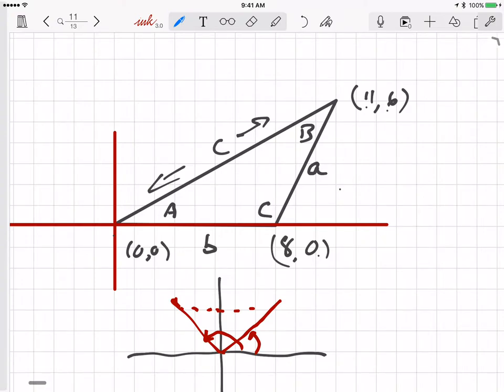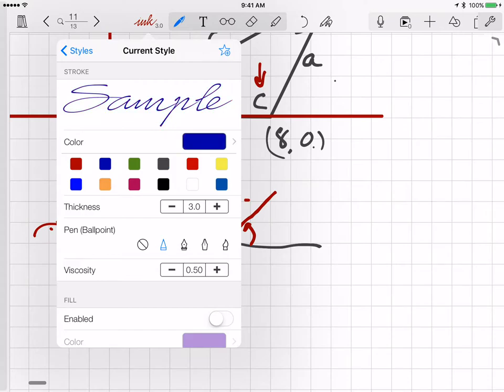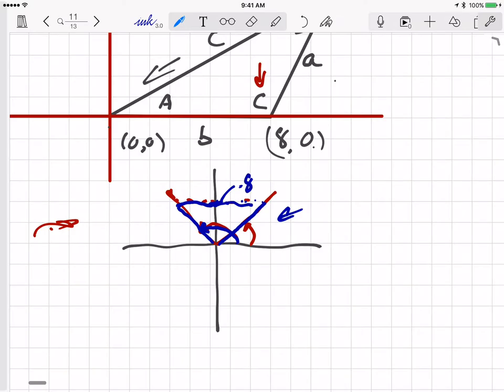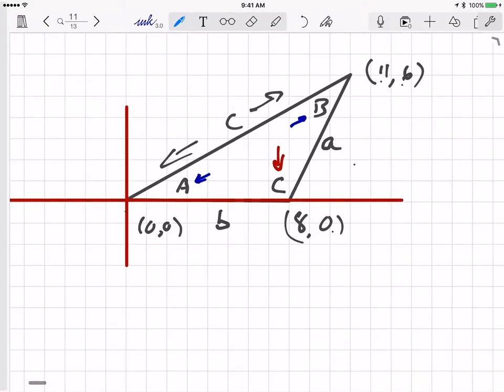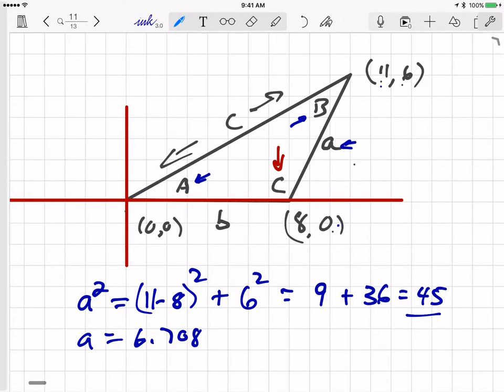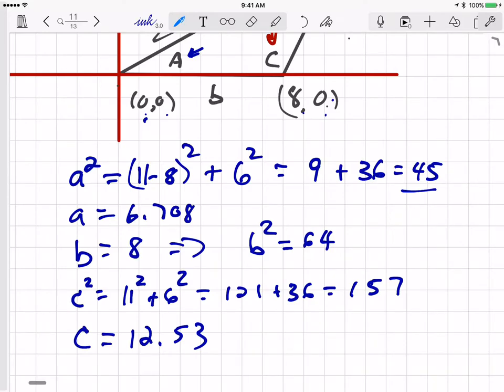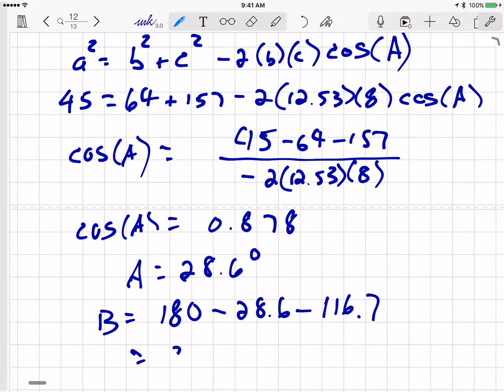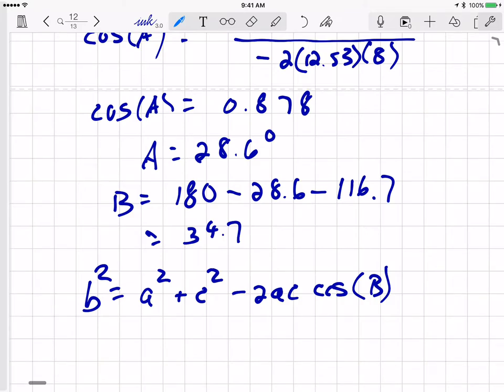Triangle video 4 - use vertex coordinates to find all sides and angles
Using the law of cosines and the vertex coordinates, we find all three sides and all three angles for an obuse triangle